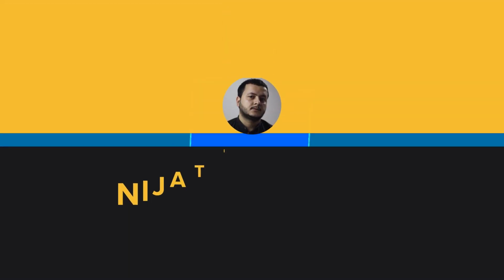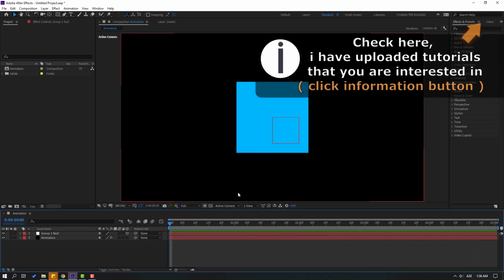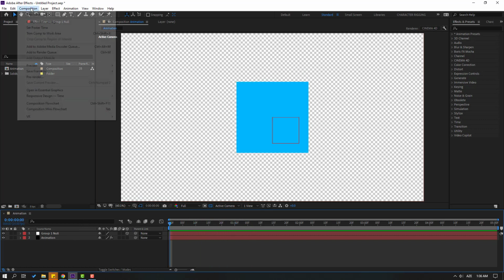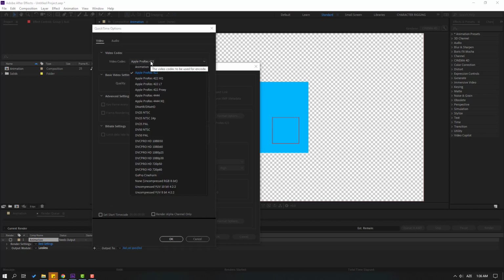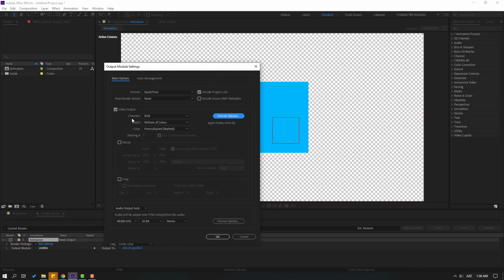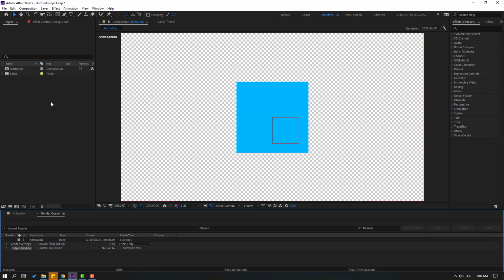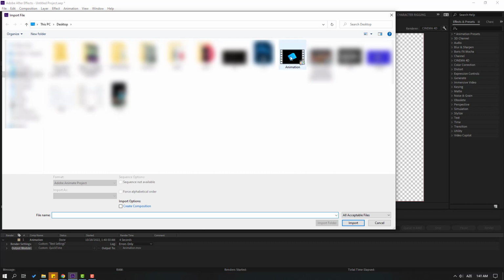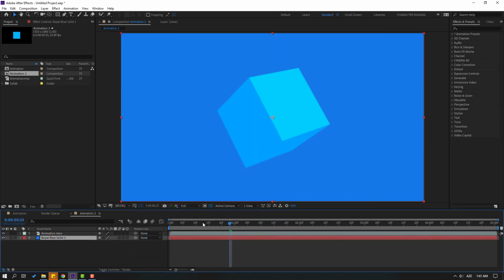Transparent Render in After Effects | Alpha Render Tutorials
Hi guys, welcome to my new After Effects tutorial. In this tutorial i will show how to transparent alpha channel rgb render in After Effects. Let's get started!